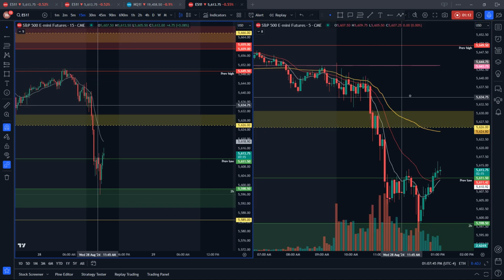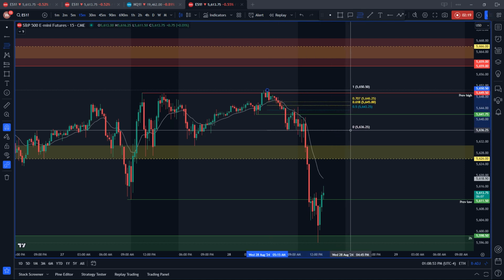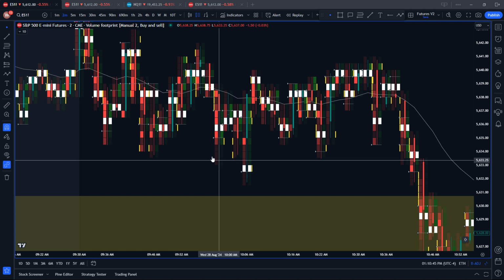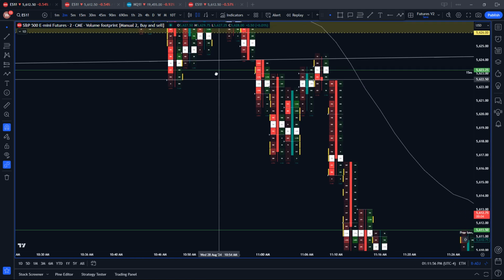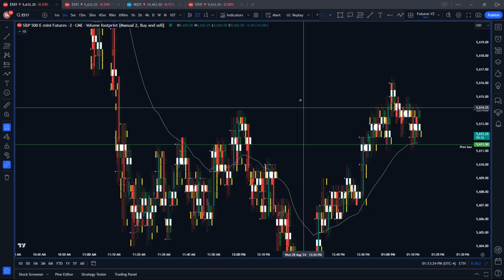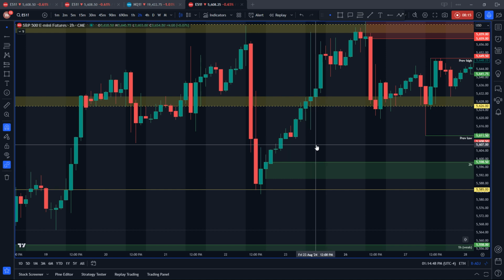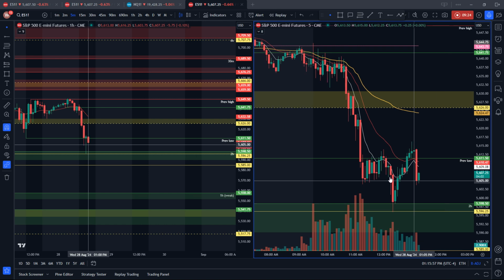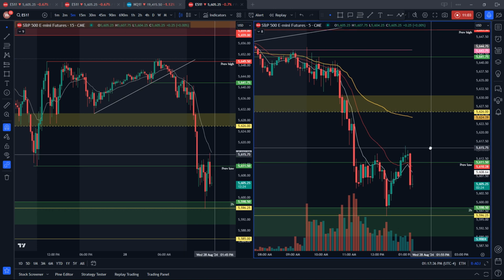ES Recap 8/28 : Footprint and Trend trading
No trades taken. Breakdown of current action for the day.